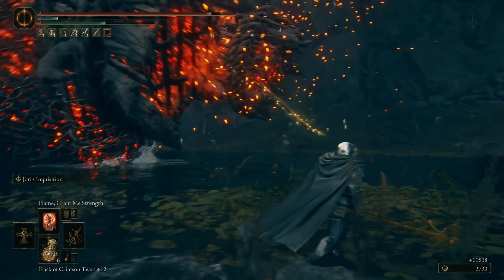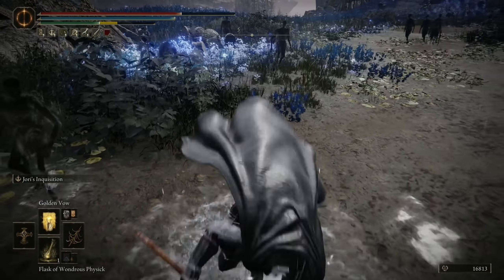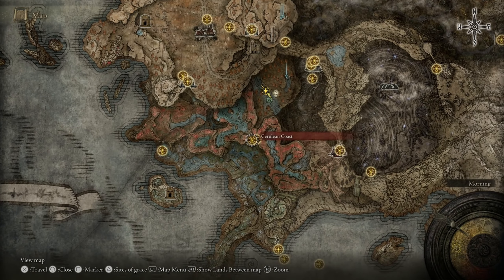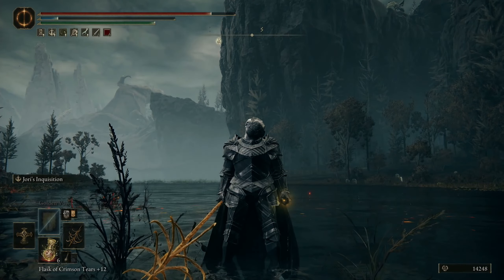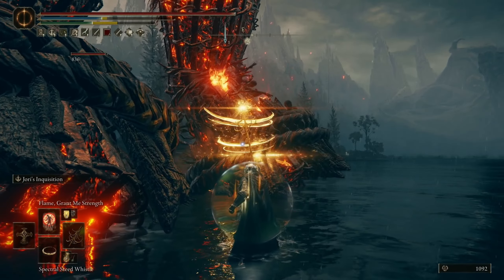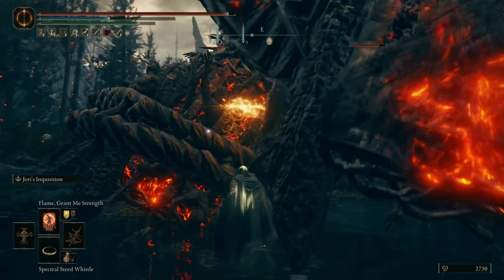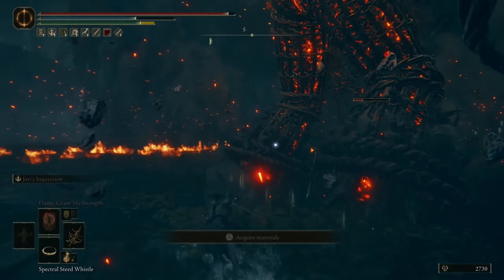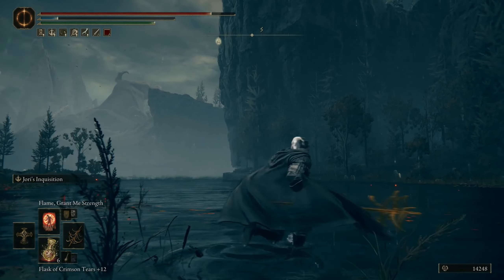Elden Ring's Endless Stamina Item: How to get Viridian Hidden Tear (Shadow of the Erdtree)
Guide on the location where you can get the 'Viridian Hidden Tear' in Elden Ring Shadow Of The Erdtree DLC. An item that temporarily eliminated all stamina consumption in mixed physick. You need to defeat a Furnace Golem at Cerulean Coast and this enemy will drop the Viridian Hidden Tear upon elimination.

I share also tips how to defeat the Furnace Golem (Fire Giant) in Cerulean Coast. Also we check the duration, for how long the Viridian Hidden Tear lasts, how many seconds and learn more abit of Stamina and how it works in and out of combat in Elden Ring.

0:00 About Viridian Hidden Tear
0:18 What actions consume stamina in Elden Ring
0:54 Viridian Hidden Tear duration in mixed physick
1:20 Cerulean Coast Fire Giant combat tips